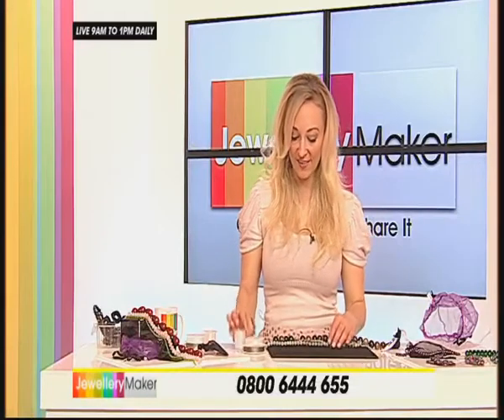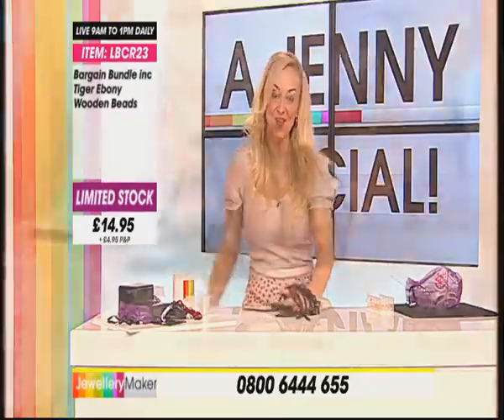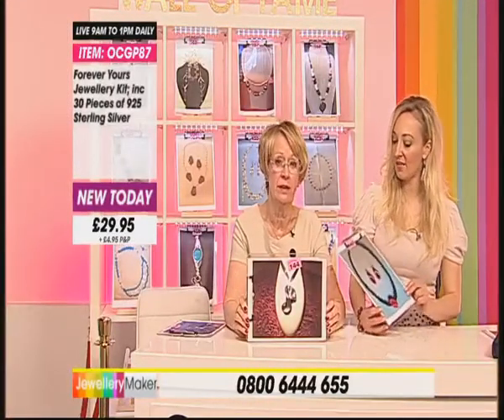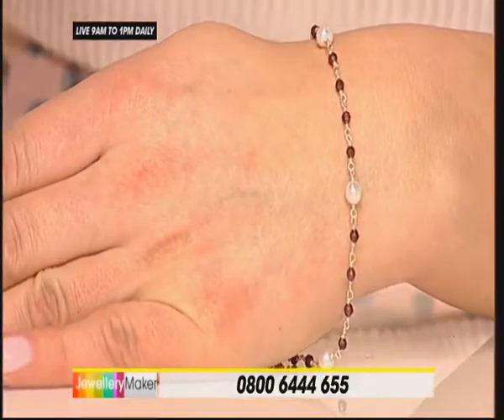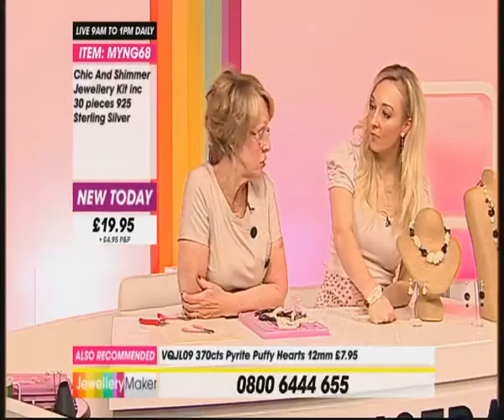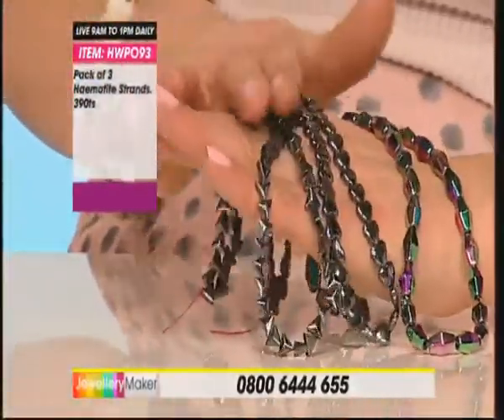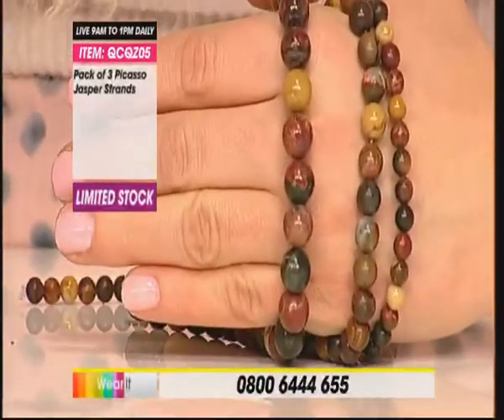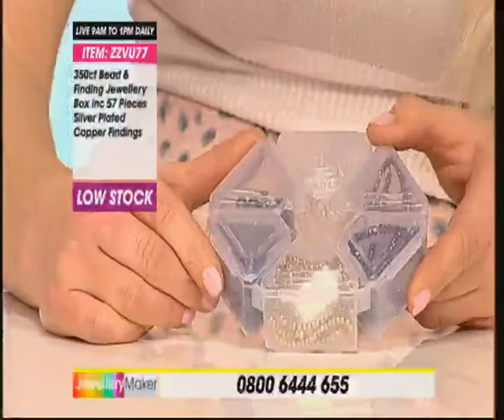Jewllery Maker Live 27/2/12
Jewellery Maker Live 27/2/11. Please note, this is a recording of a live program. Items may be sold out. Please call jewellery Maker customer service for more information - 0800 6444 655.